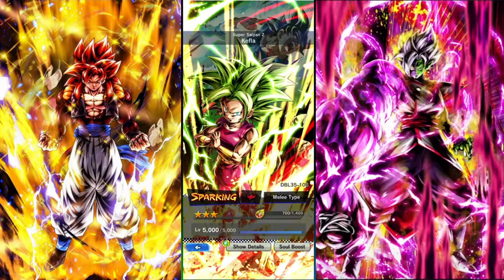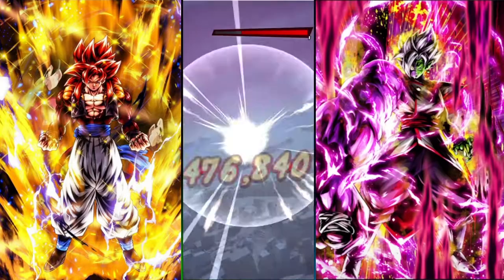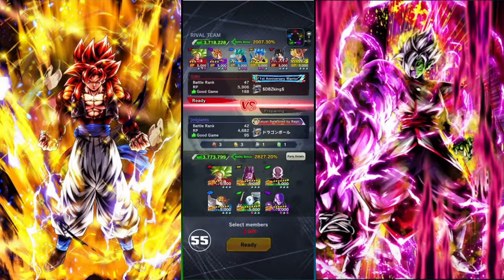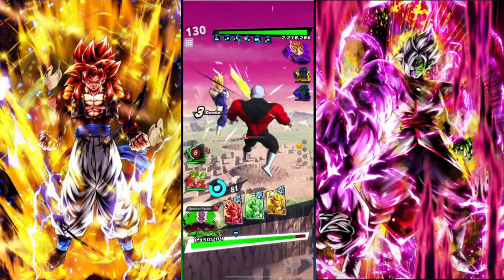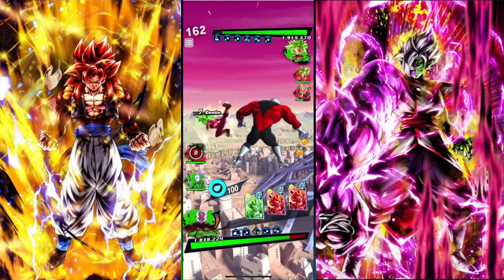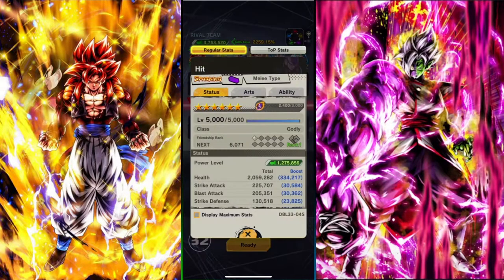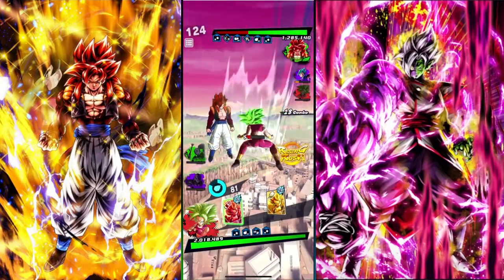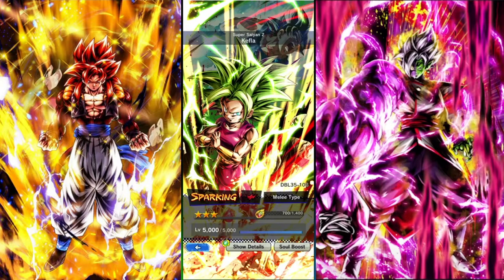RED SSJ2 KEFLA DOES INSANE AMOUNTS OF DAMAGE ON RIVAL UNIVERSE!!! DONT VANISH!!! 3RD ANNIVERSARY